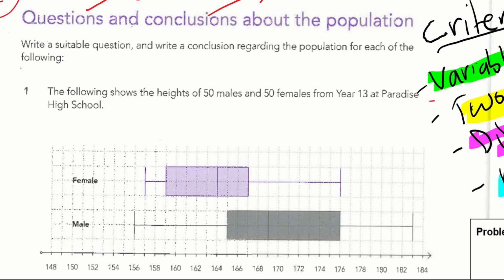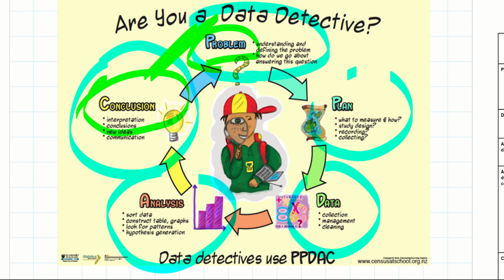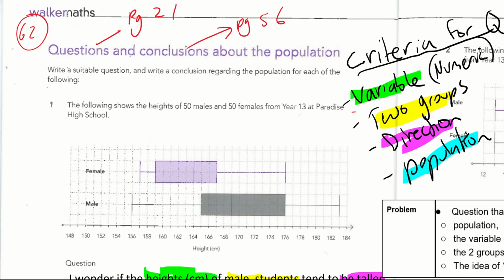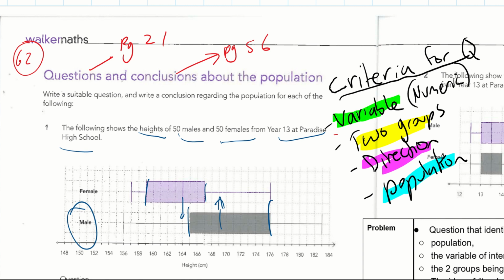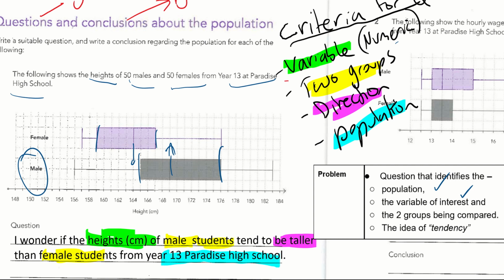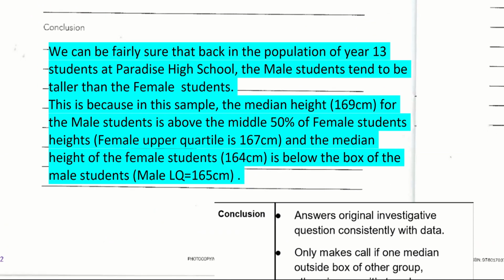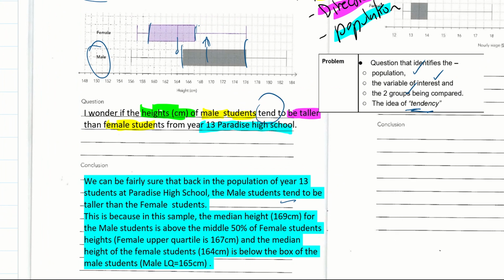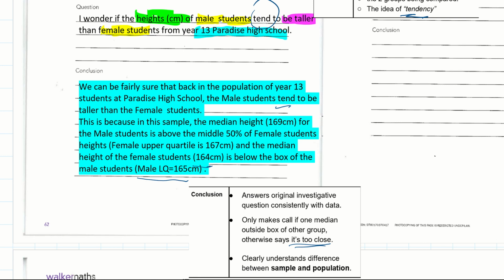Walker page 62 problem and conclusion